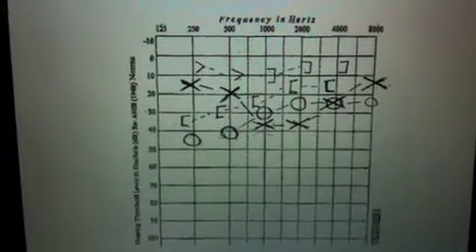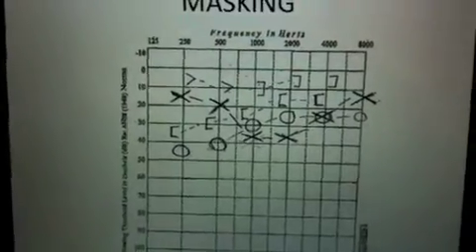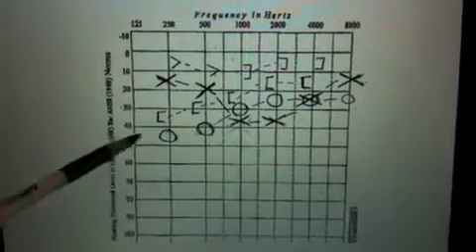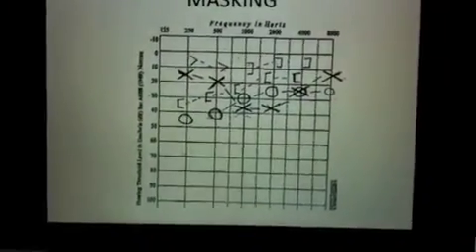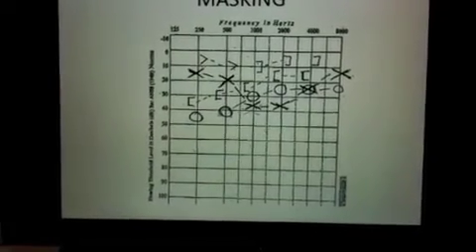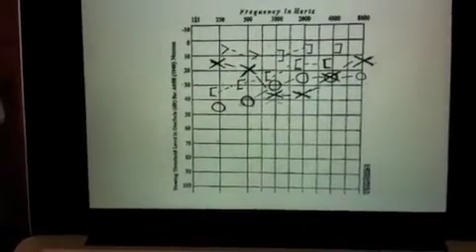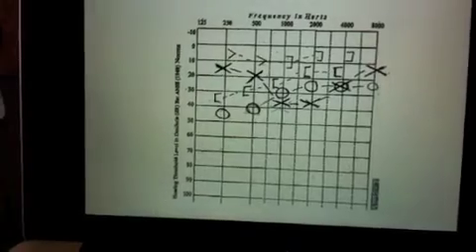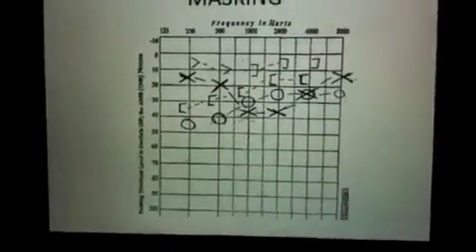Unit 4: Part 4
Speech Masking